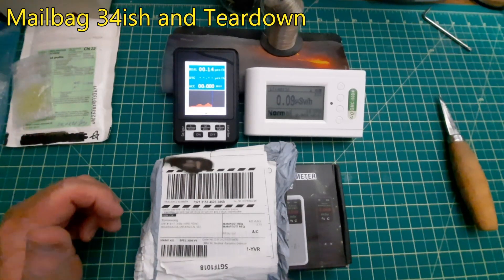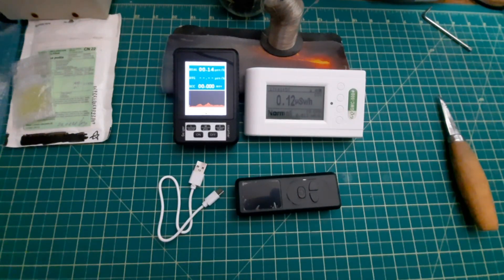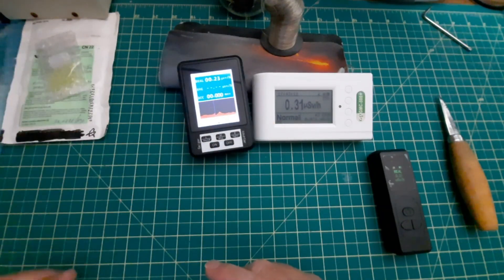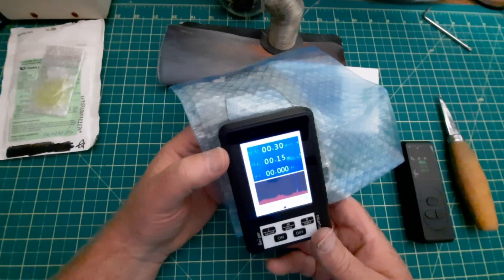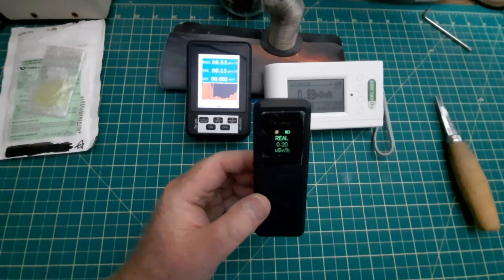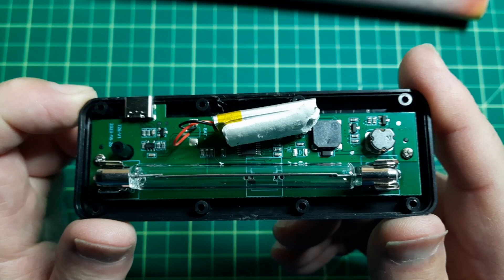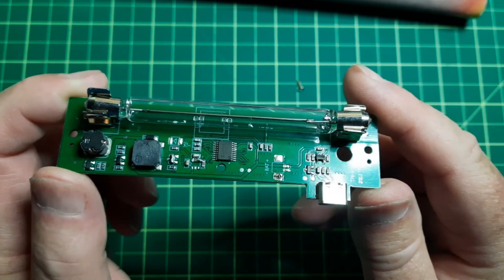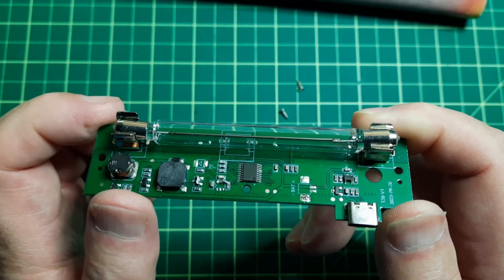Electronics Mailbag 34 ish and Teardown of Geiger counter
Cheapest Geiger counter I could find on AliExpress
0:00 Intro, spoiler, it did not work but looks like it was designed properly to the extent I could tell
1:47 Comparing 3 Geiger counters with uranium glass
2:53 Ditto with Coleman Lantern Mantle
4:16 Ditto with McPhar spicy source
5:58 Trying to open it
6:29 Opened off camera
7:28 Battery removal
7:48 Rambling about CPU and tube. Very choppy since out of practice making videos
Will try to put out Mailbags on Wednesdays